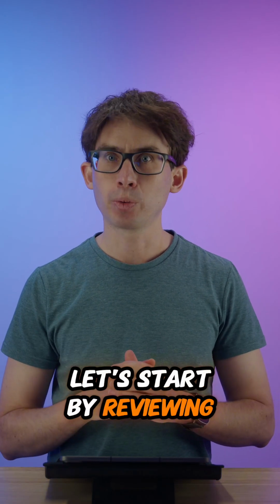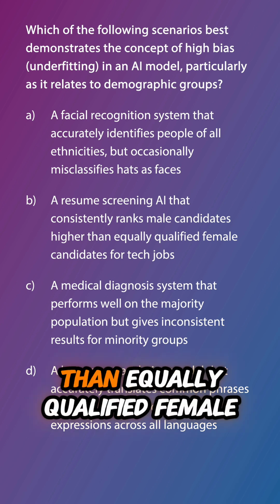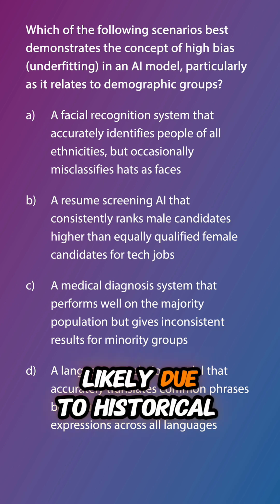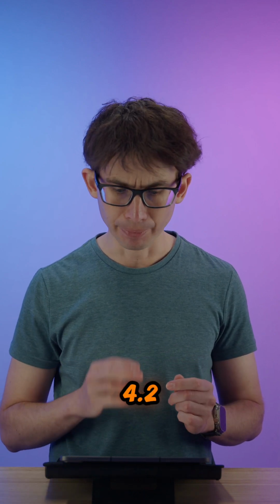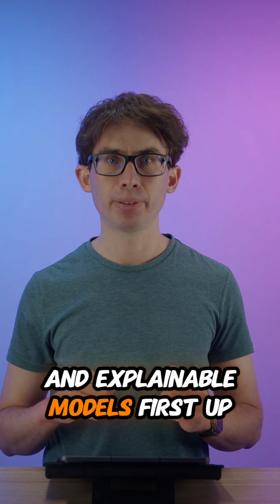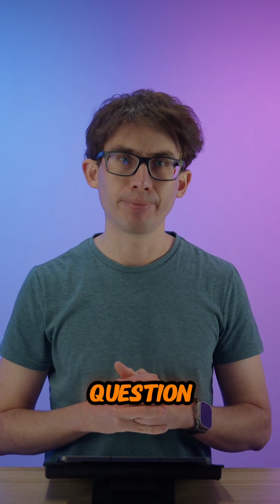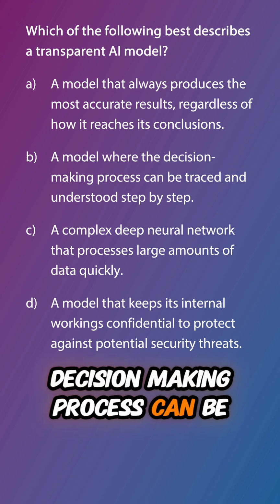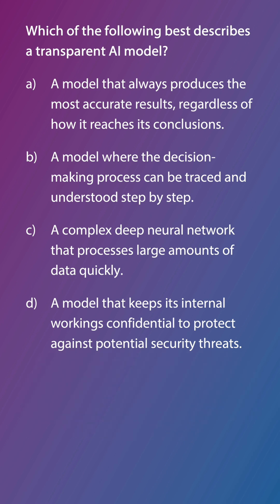AI Practitioner Exam Bites #39: Demystify AI Models with These Pro Tips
Curious about how transparent AI models can enhance trust while balancing performance? In this episode, we explore the critical trade-offs between transparency, explainability, and security in AI models.

We explore how these models function as “open books” where decision-making processes are fully traceable. We also cover the complexities of non-transparent models and the balance between interpretability and performance.

Learn how key tools like Amazon SageMaker Model Cards and open-source documentation promote transparency, while still considering the potential trade-offs in security. Finally, we discuss human-centered design principles for creating AI systems that are both trustworthy and user-friendly.

Key Points:
Understand the difference between transparent and non-transparent AI models.
Explore tools like Amazon SageMaker Model Cards for improving AI transparency.
Learn best practices for ensuring AI systems remain secure and explainable.
Discover how to balance interpretability, performance, and security.
Human-centered design principles to make AI systems understandable for users.

Timestamps:
0:00 - Introduction
0:05 – Review of Previous Exam Question
0:53 - What is a Transparent AI Model?
1:35 - Balancing Transparency and Security
4:01 - Human-Centered Design for Explainable AI
4:46 - Key Principles for User-Friendly AI Systems
4:55 - Practice Exam Question & Next Episode Preview

Matthew Purcell is a Senior Technical Trainer at Amazon Web Services, specializing in crafting practical and engaging AI curriculum. He brings a deep understanding of AI systems and exam preparation techniques, aimed at helping professionals succeed in the AWS AI Practitioner certification.